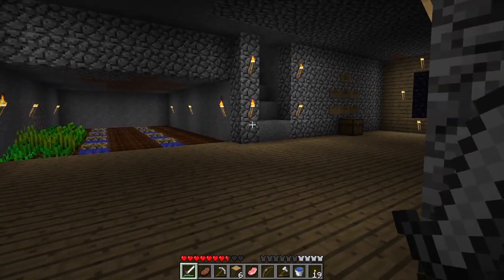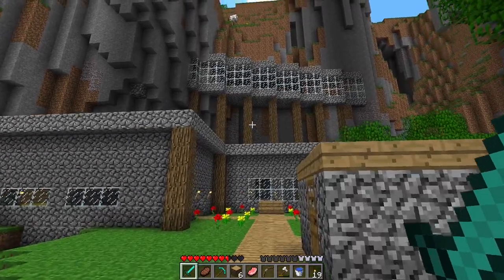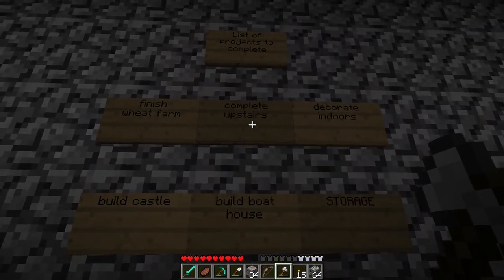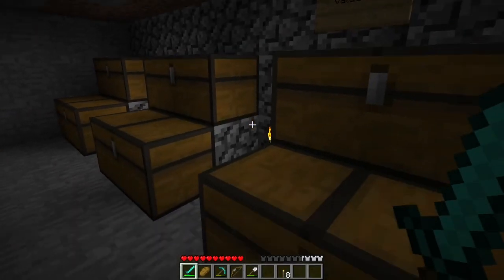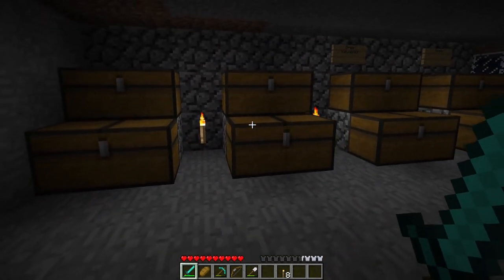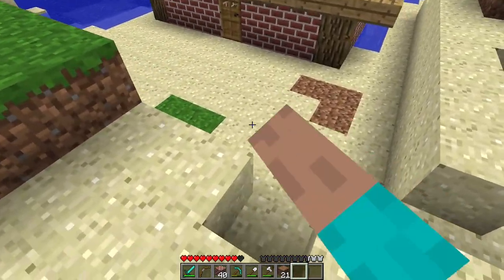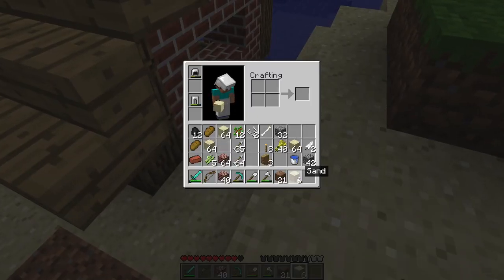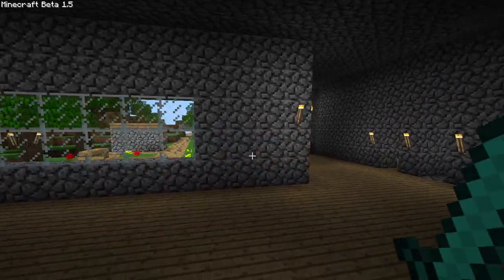Boat Sheds and Storage Facilities (Beta 1.5 Episode 4)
We making storage my dudes